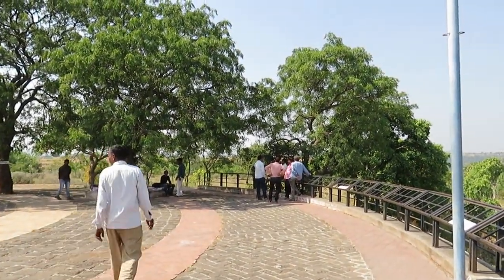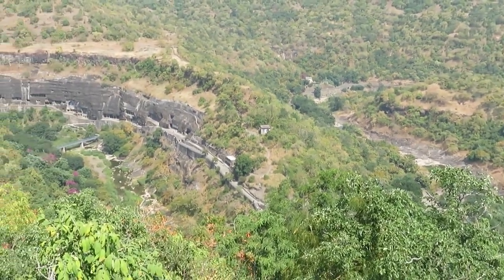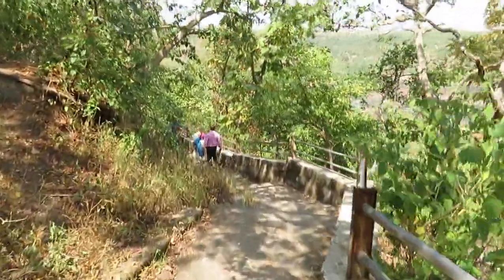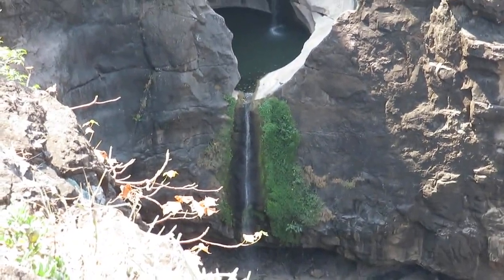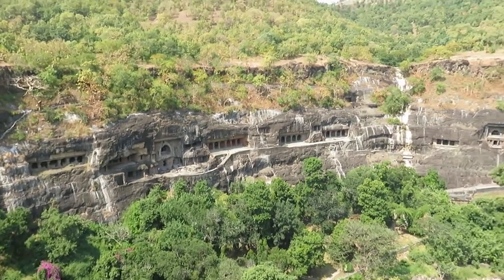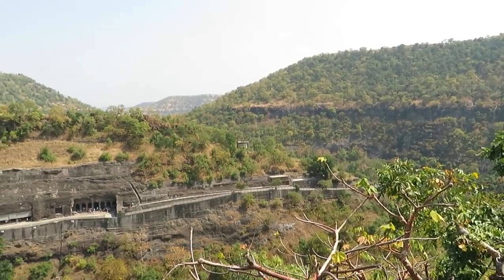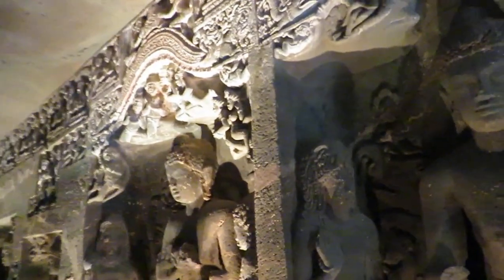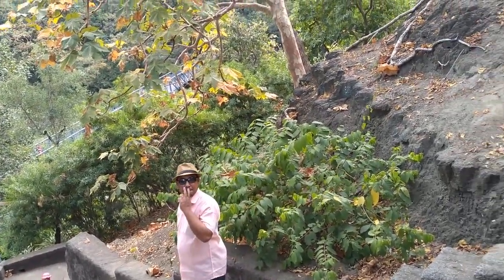Ajanta Caves from Top (October 2018)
This video describes how we visited this wonderful cave from the top view point to the bottom. I have tried to put my experiences in order as we moved from top to bottom and then into the caves.

Date of Travel: 16 Oct 2018

Video & Voice Credit:
Agnimitra Chowdhuri